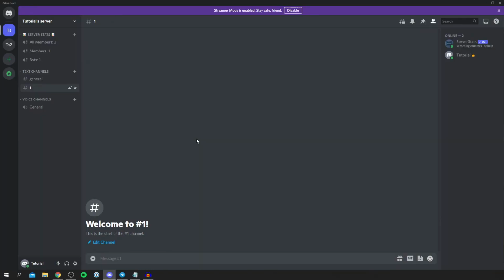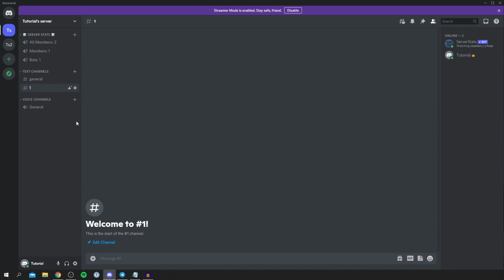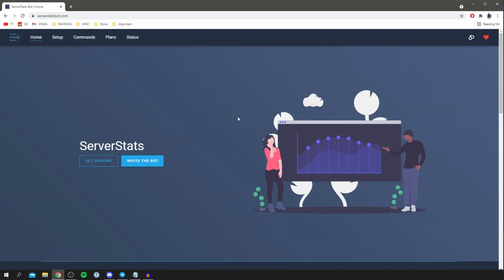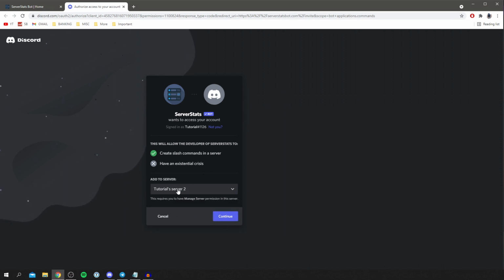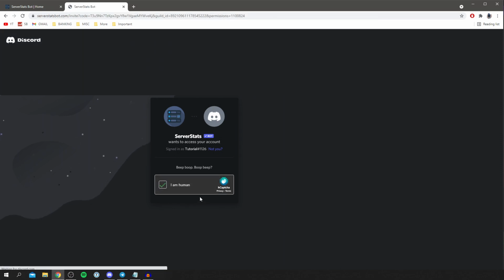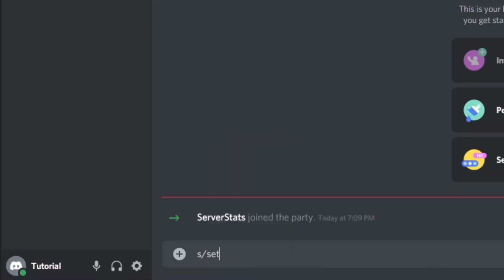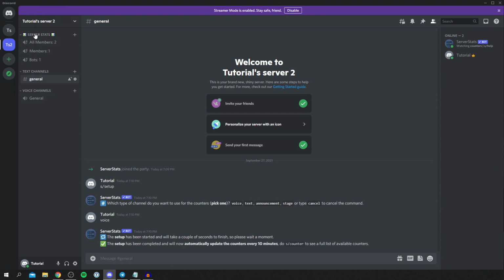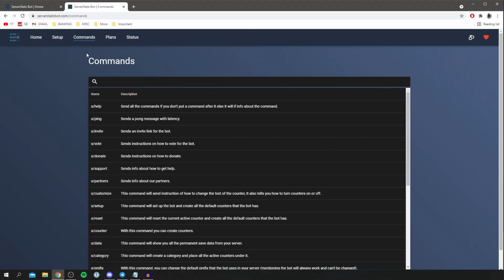How To Setup Discord Member Count Bot (Quick & Easy) | Setup Server Stats Bot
I show you how to setup discord member count bot and how to setup server stats bot in this video! Serverstats is a great bot as well.

Consider checking out the channel for more tutorials!

TutorialTucker